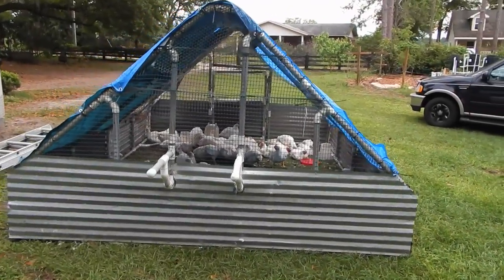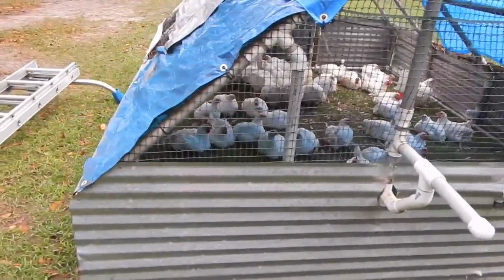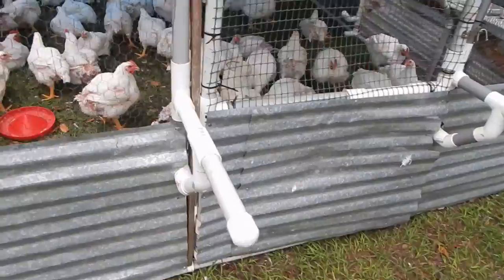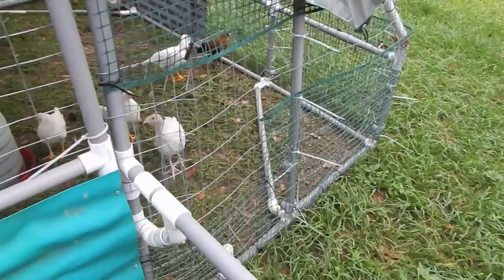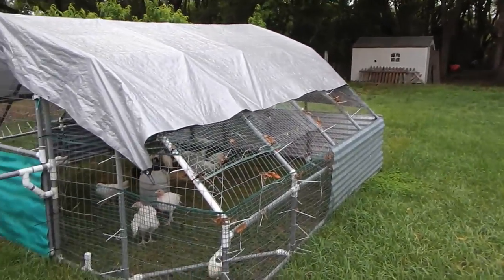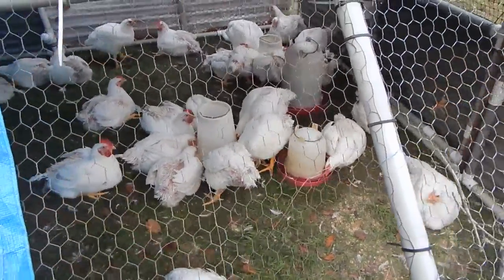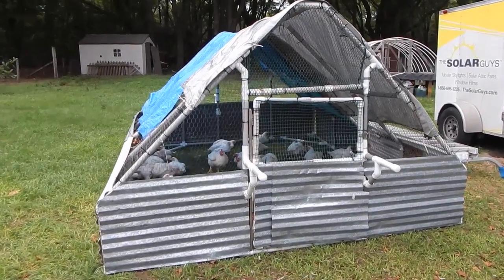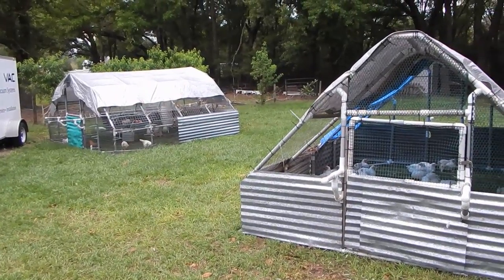Larry's $150 Chicken Tractor - Capable of Housing 25 Chickens!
I like to see innovators. My friend Larry is a soft-spoken guy who is one of the most creative homesteaders I've ever met. His inventions range from homemade PVC bows and arrows to aquaponics systems... to an ongoing series of chicken tractors, culminating in the excellent design shown in today's video. Building a chicken tractor doesn't have to be expensive. These DIY chicken tractors are made from PVC and other common materials - and they work great. Larry is raising meat birds and laying hens, getting excellent meat and eggs for his family without breaking the budget. Raising chickens doesn't have to be expensive!